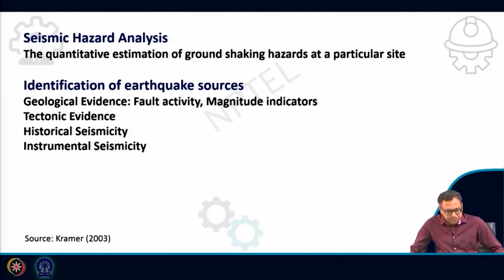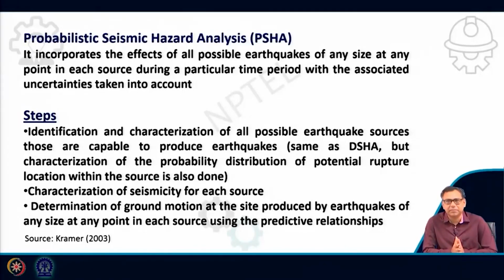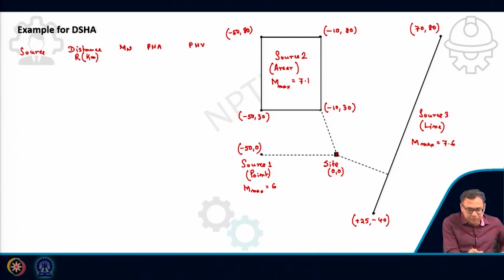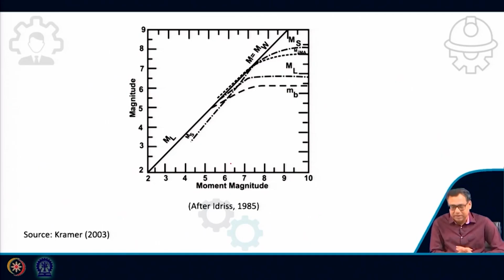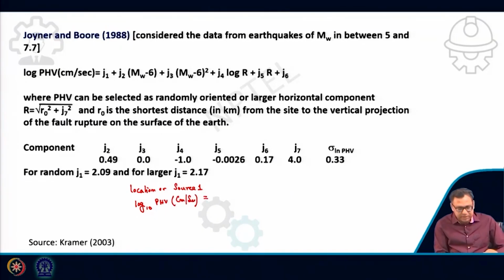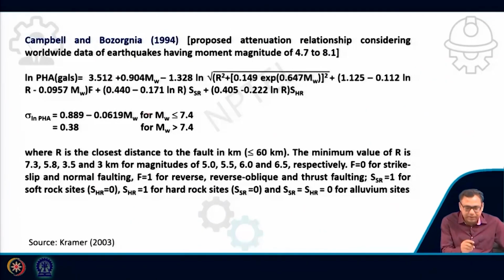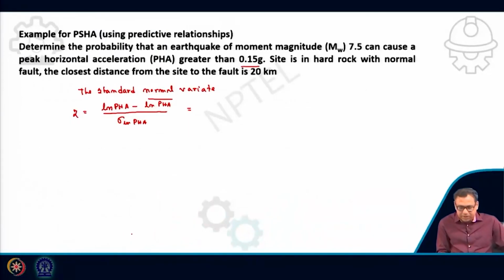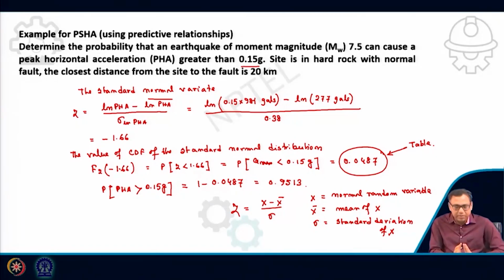Examples (Continued)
CH23SP# swayamprabha